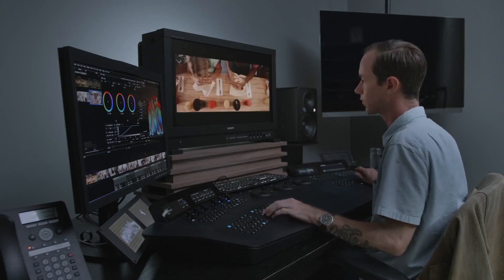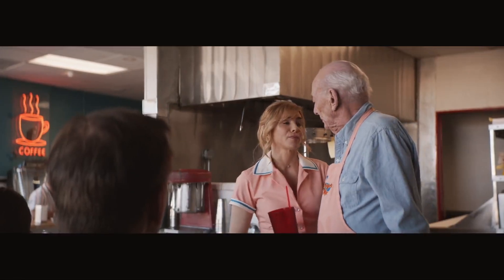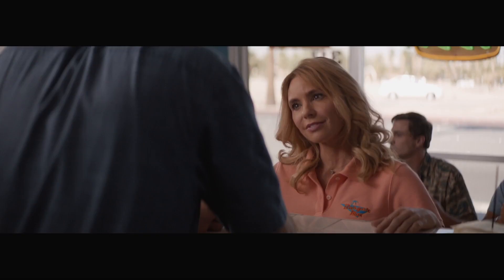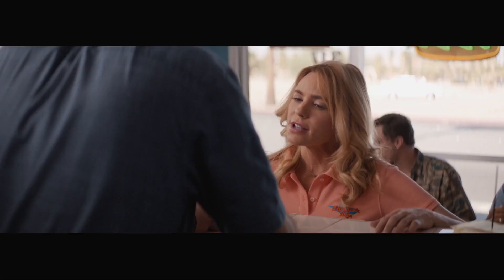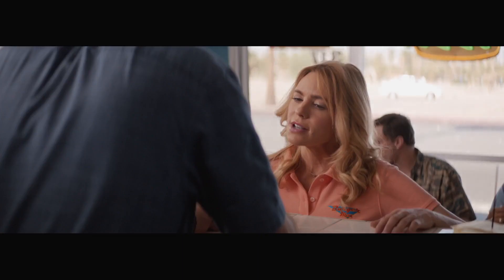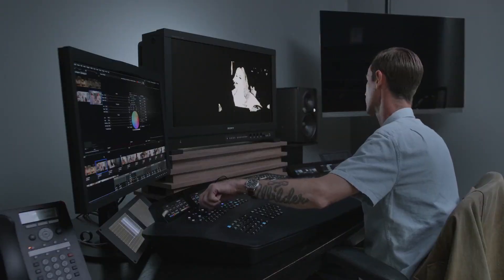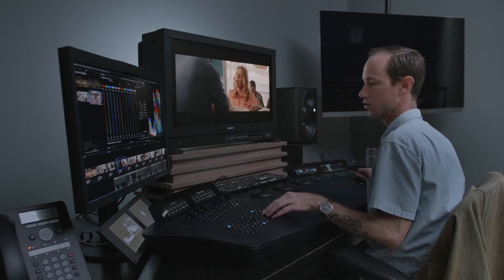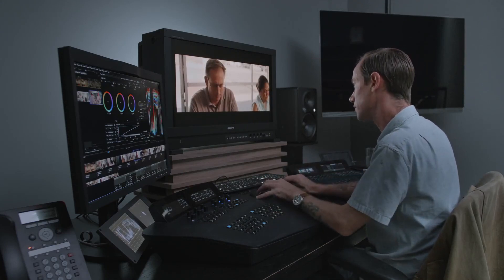L10 - Secondary work